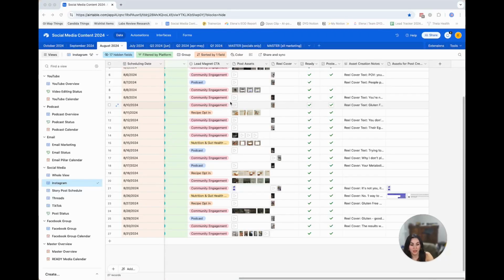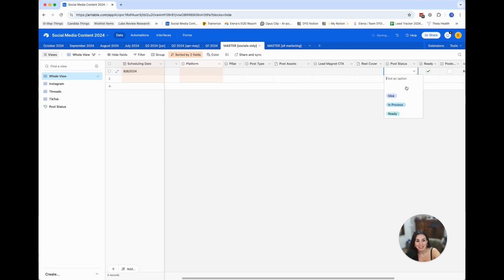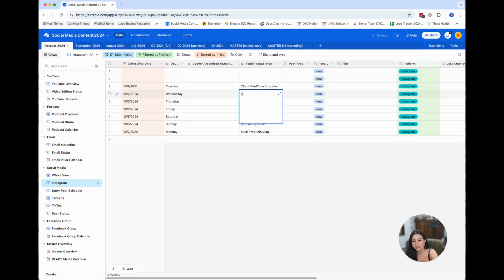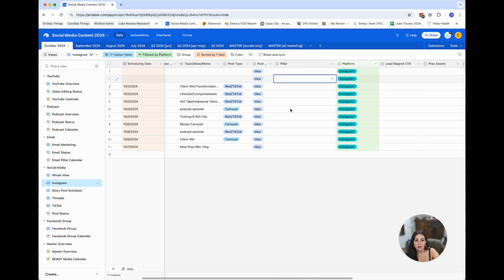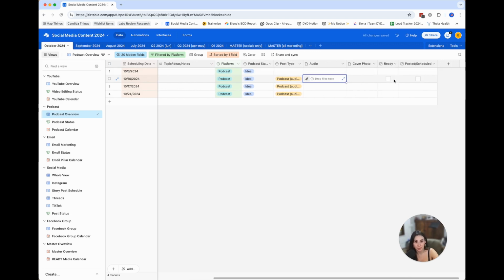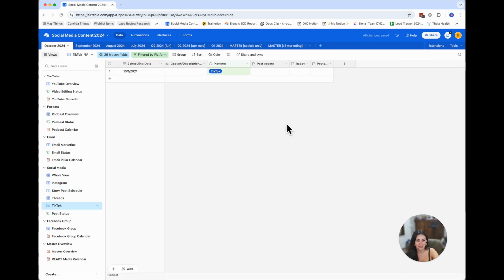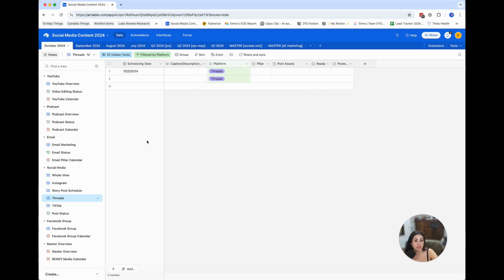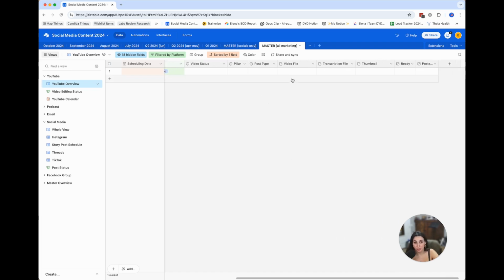Analog & Digital Social Media Management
I create 150+ piece of content each month for my online nutrition & fitness coaching business - but I'm a paper planner girly at heart.

This is an overview of how I leverage digital tools, but also use a check-list in my bullet journal so I don't miss a beat for social media planning.

CC: I did upload the edited subtitle file for closed captions :)